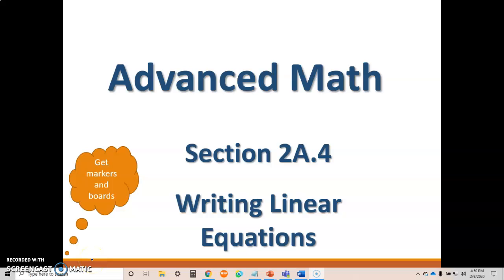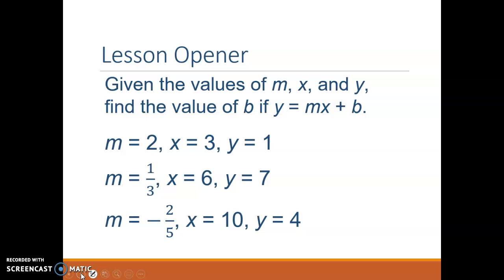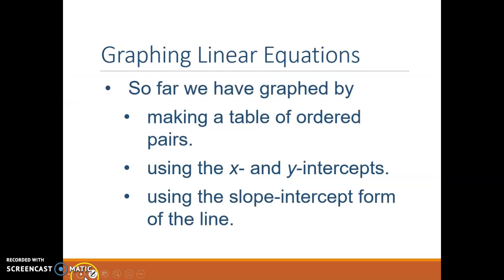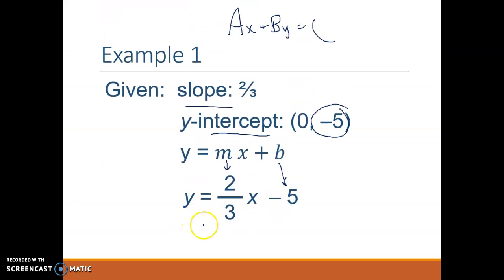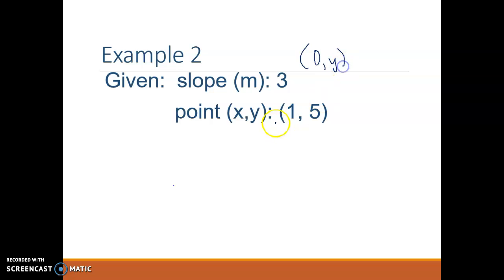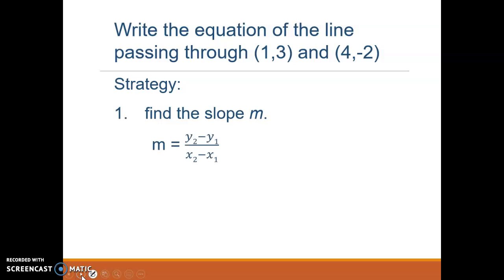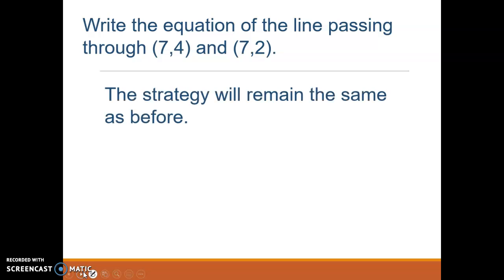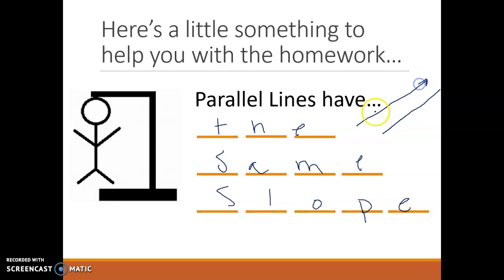Advanced Math 2A.4 Writing Linear Equations